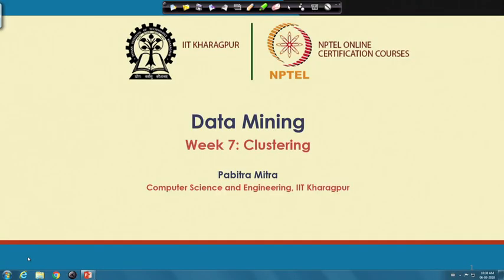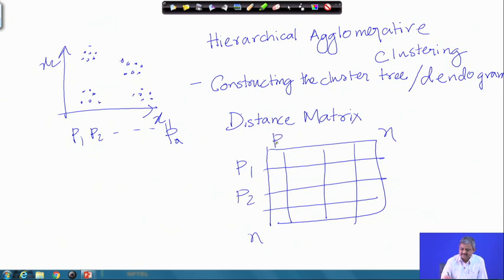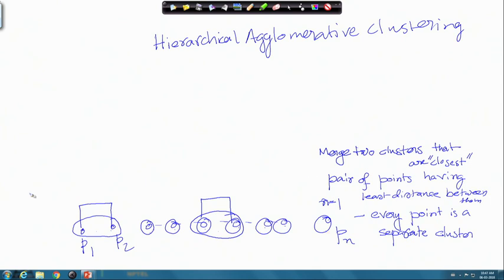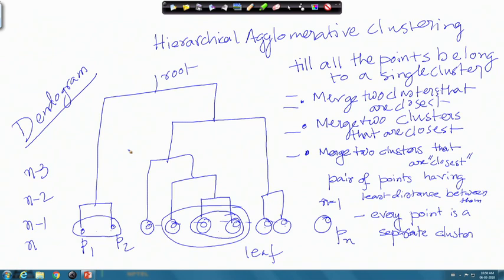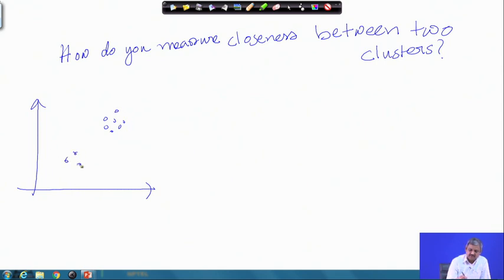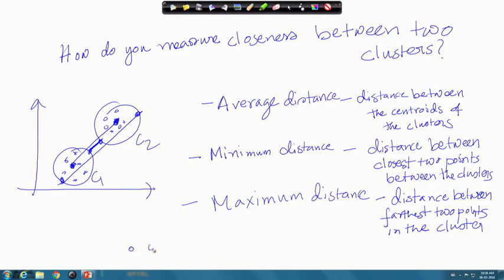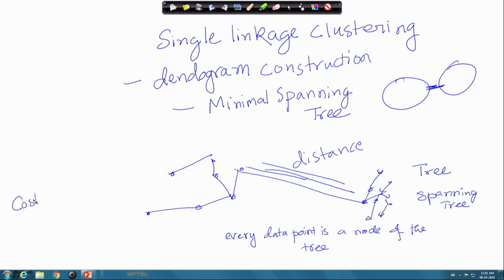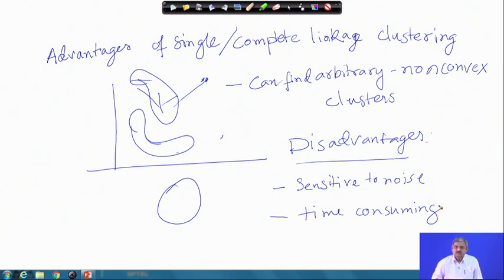Lecture 33: Clustering II